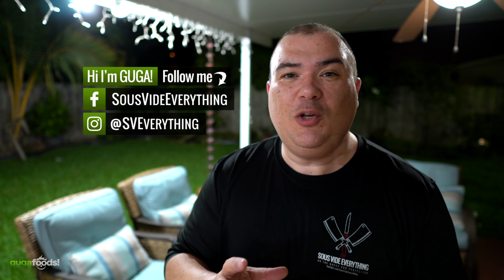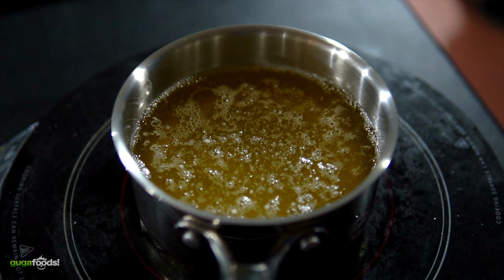Salt Bae's BUTTER TENDERLOIN RECIPE Tested - Nusr-Et Steakhouse Restaurant!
Today I am testing Salt Bae's Butter Tendeloing Recipe. From his restaurant Nusret!  This restaurant in Miami, is becoming quite popular for its melting butter tenderloing chef recommended recipe. So I decided to make it for me an Angel and give you guys our thoughts and opion on it. However, My son stills the show and he gives his opinion in the end of the video.

HOW TO COOK SALT BAE'S BUTTER TENDERLOIN RECIPE
Boil the clarified butter to 450°F/232°C
for the rest, just watch the video

Meat Thermometer
Tongs Tweezers
Joule Sous Vide
Anova Sous Vide
Japanese Knife
Main Knife

* The link below has EVERYTHING I USE *

* VIDEO EQUIPMENT *
Main Camera
2nd Camera
Slow Motion Camera